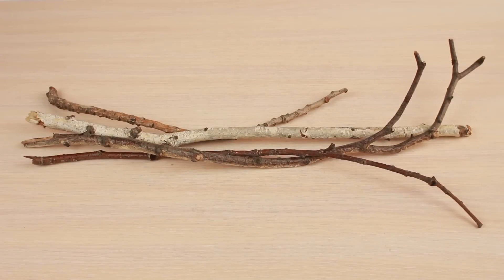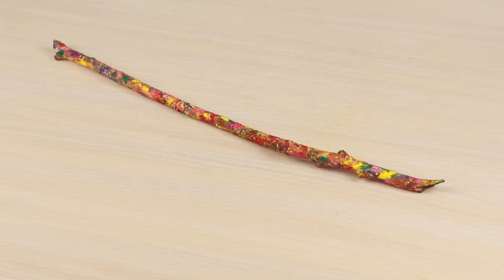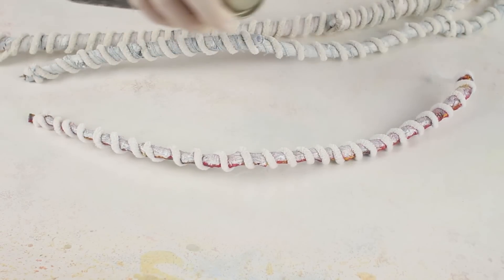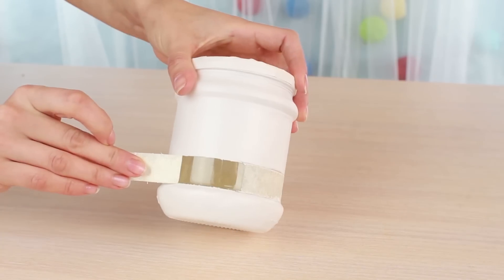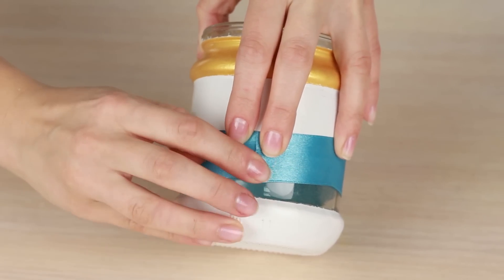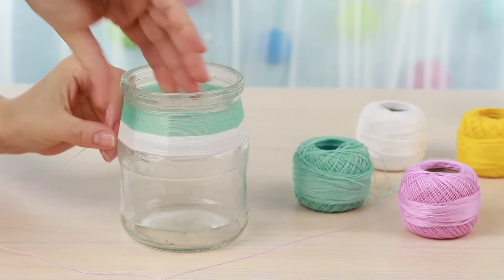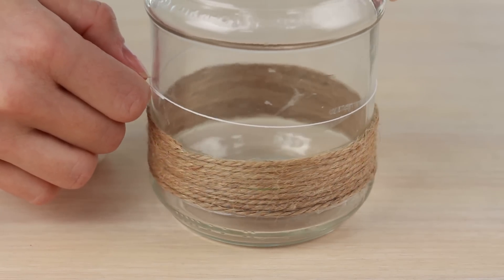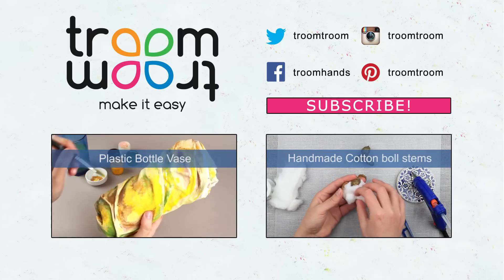DIY Easy Home Decor Ideas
How to make cheap home decor. In our new tutorial we'll show several easy design ideas that help you to decorate a colorful tree sticks and bright striped jar. This amazing DIY home decorating ideas will  add a bright splash to the interior and cheer you up!